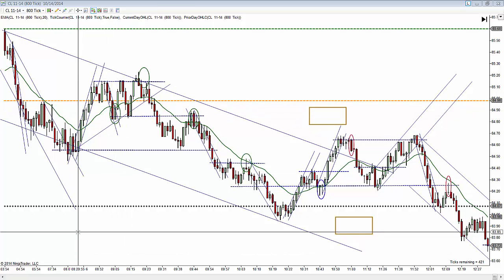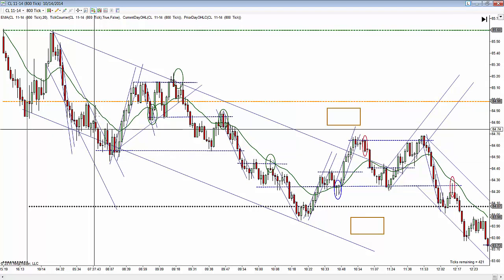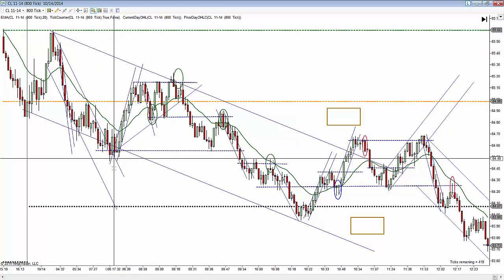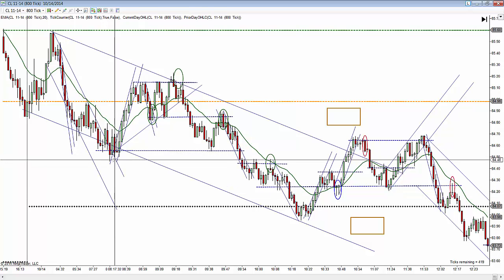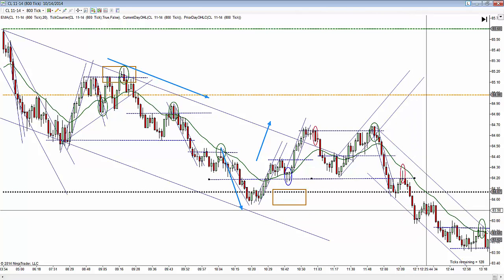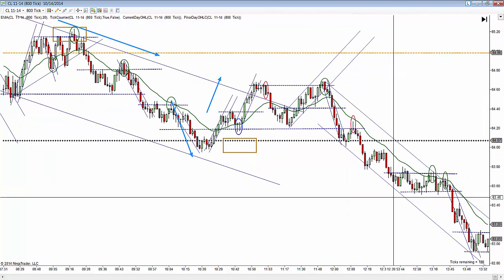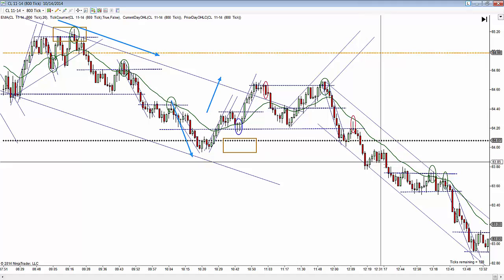10-14-2014 Final Recap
Slow Hand Method